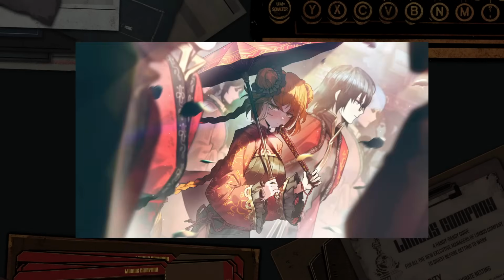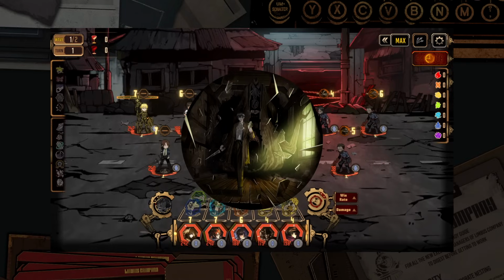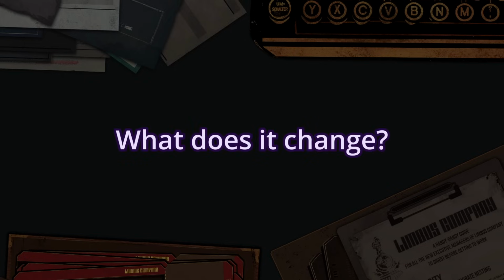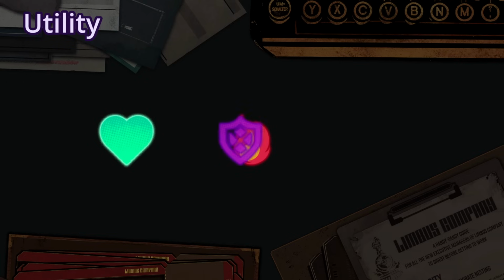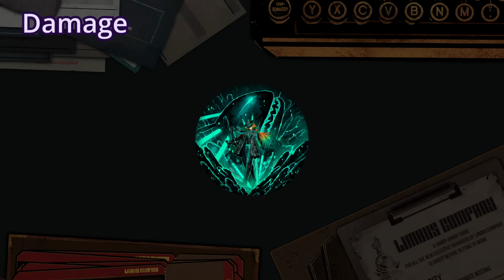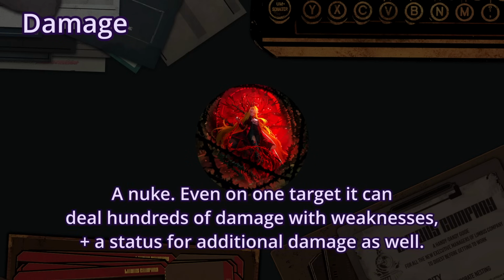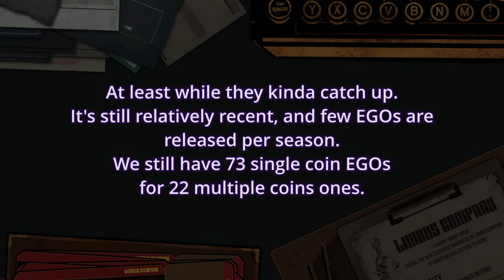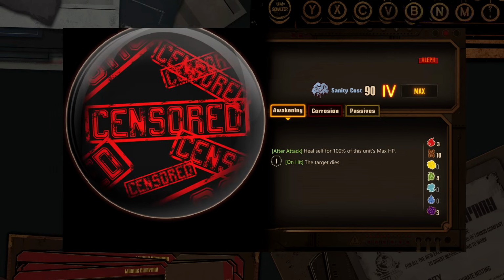[Limbus Company] An Analysis of EGOs Design Changes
Hey! Here's a small video in this dry period, where I observe and analyze the differences between older and newer EGOs, how they changed and what the decisions could have been, how it impacts their uses, with a quick mention of IDs.

0:00 Intro
0:19 What is an EGO?
1:04 The differences between old and new EGOs
3:14 What does it change?
3:28 Clashing
4:30 Utility
6:17 Damage
7:54 EGOs as additional skills
8:26 A mention about IDs
9:33 Conclusion
10:36 Final Message